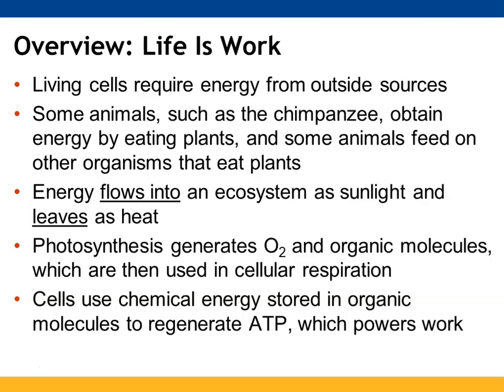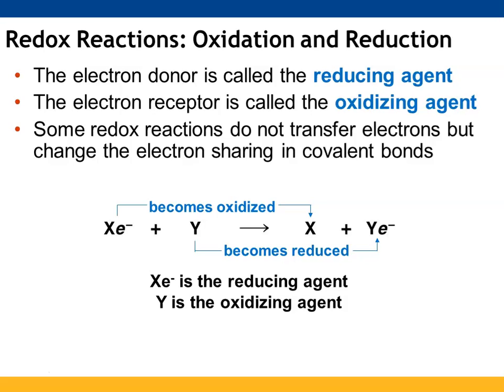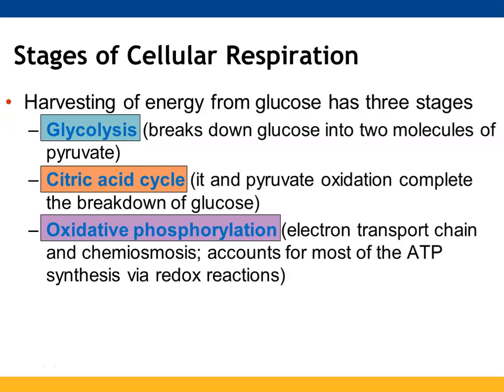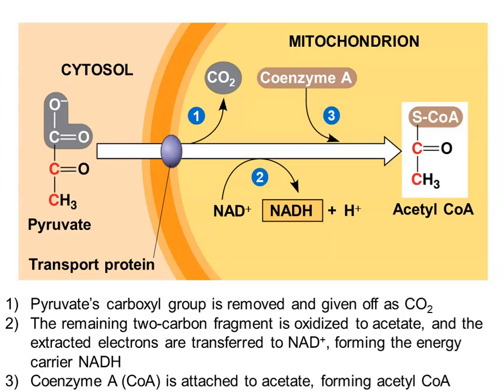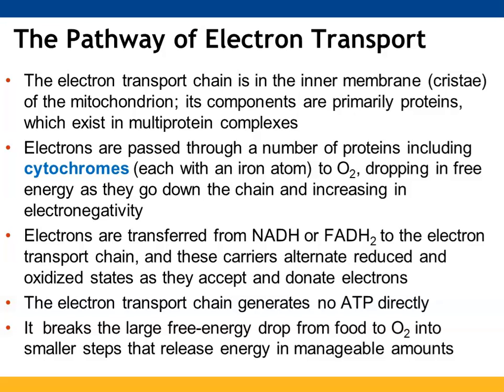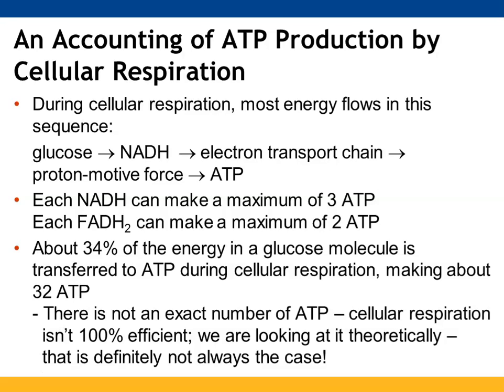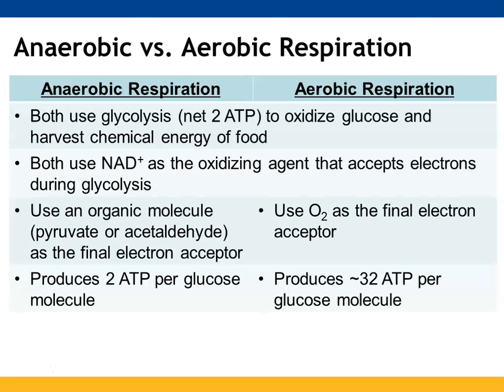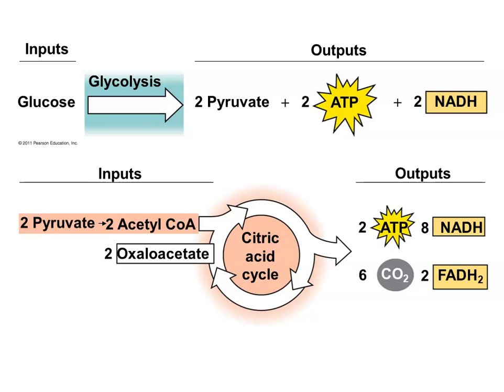Chapter 9 Cellular Respiration & Fermentation